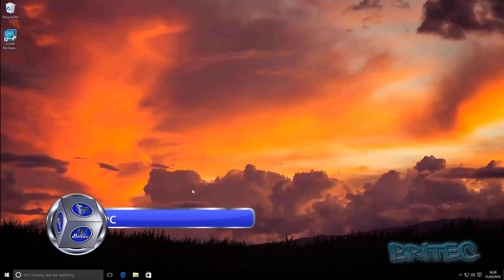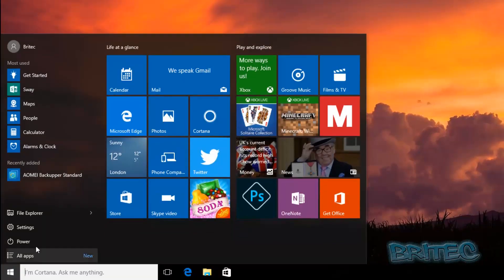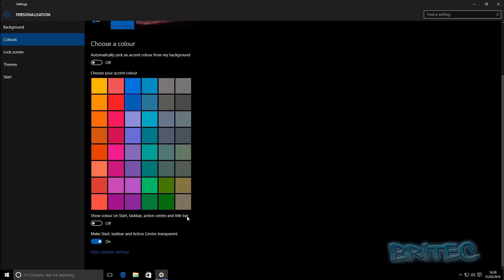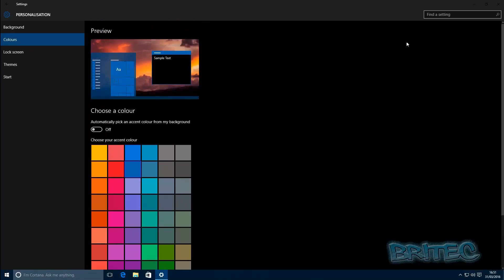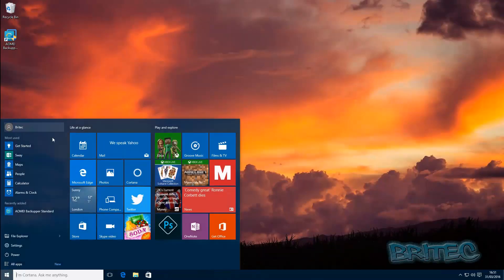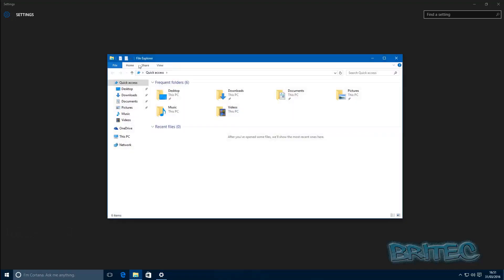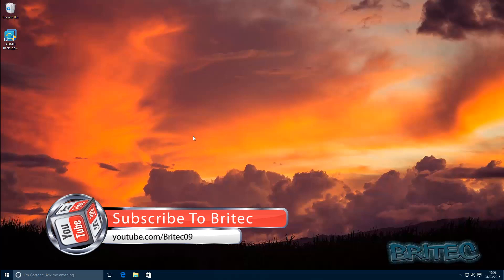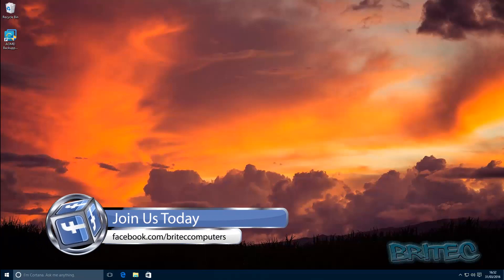How to Change Start Menu, Taskbar, Action Centre and Title Bar Color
Microsoft has added a new option to get color in get all title bar without any Registry Tweak.

Your see many videos showing you how to do this with a registry tweak, but its not necessary now.

You can still add color to Action Center, Taskbar and Start Menu as well with the same feature.

To do this press Win + I to open Settings panel or press start button and then settings. Now click Personalization and then Colors section.  Now you can toggle the button that says Show color on Start, taskbar, action center, and title bar.

Just choose your colour and you are good to go.

Just a quick tip for the weekend :)

Need help with other computer problems? or maybe you have a video request you would like me to do? well just join my forum for free and post on there.